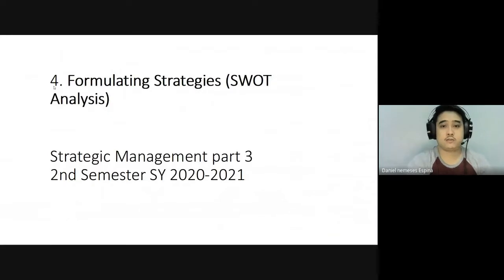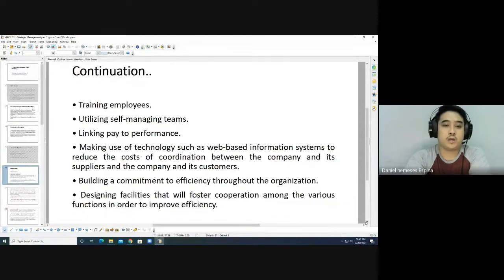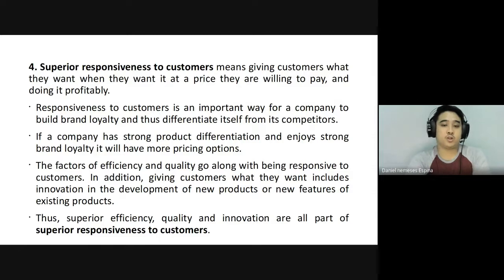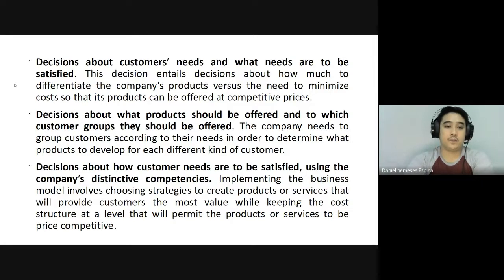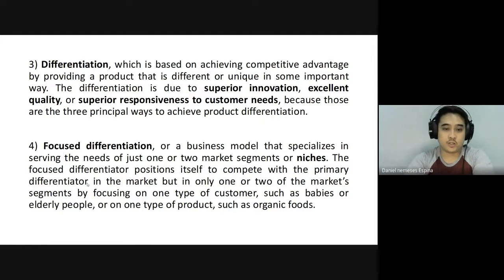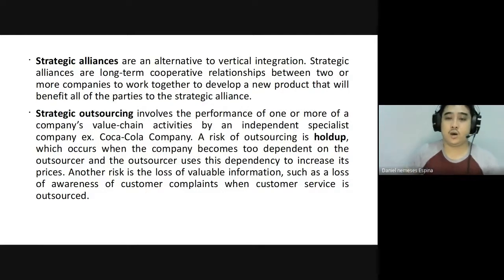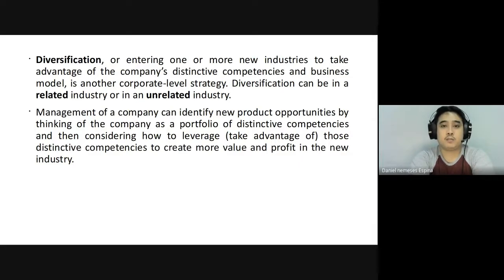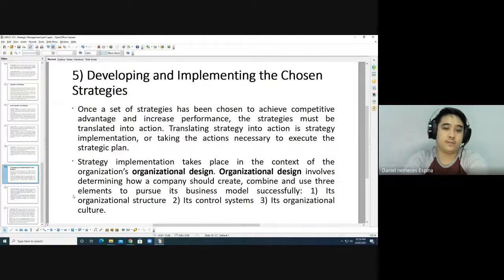Strategic Management part 3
Step 4 and 5 of the Strategic planning process